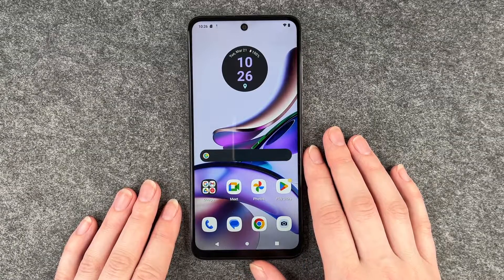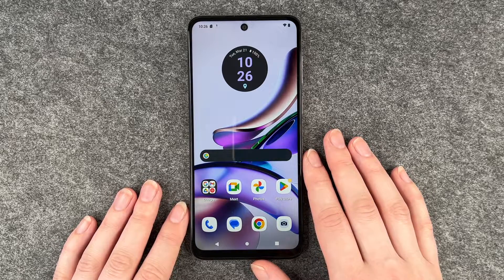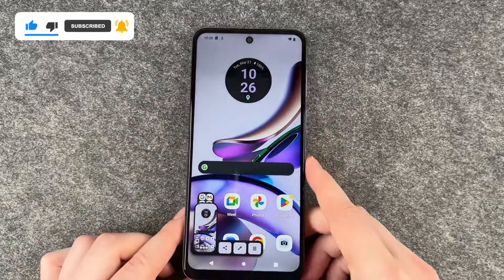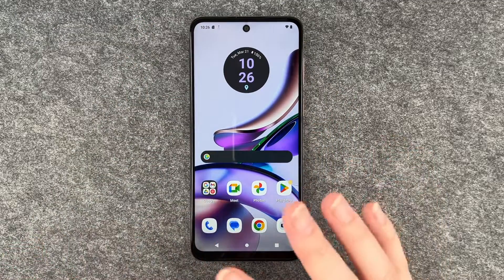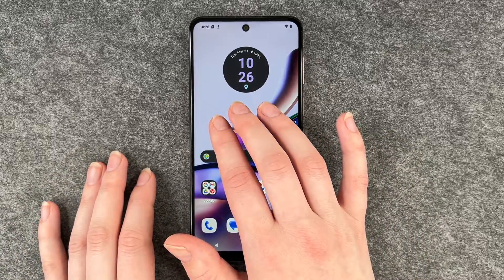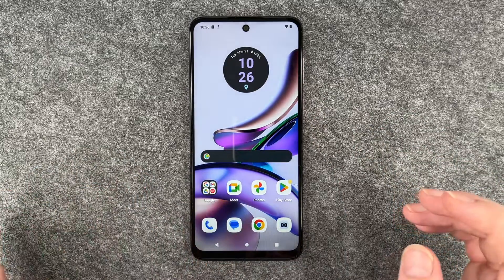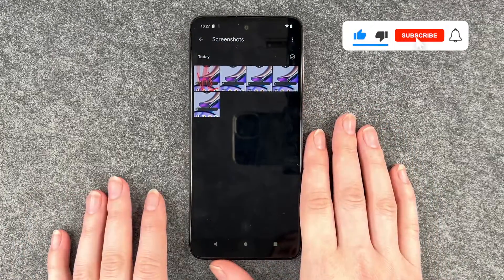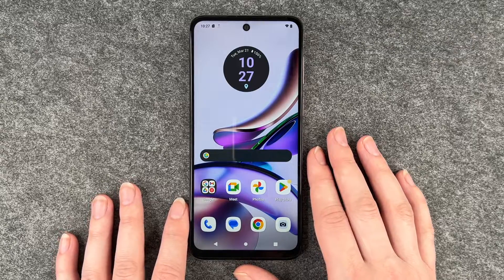Motorola moto g13 - How to take a Screenshot • 📱 • 📸 • 🖼 • | Tutorial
Would you also like to know how to take a screenshot with your new Motorola moto g13 and don't know how to do it yet? Then you've come to the right place. We'll show you how to take a picture of your screen or create a display photo with your moto g13. A helpful tool to capture a snapshot of what's happening on your smartphone, or to create a photo from a video, for example. We'll show you how to do it on your moto g13.
Have fun creating your own screenshots.